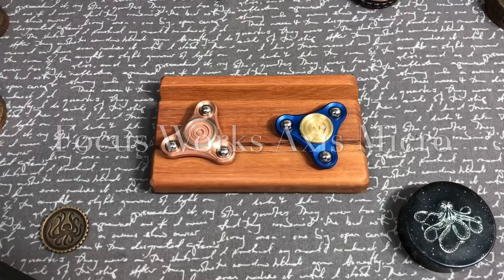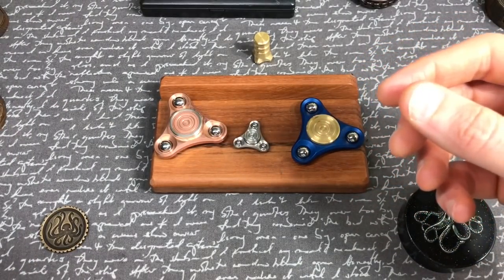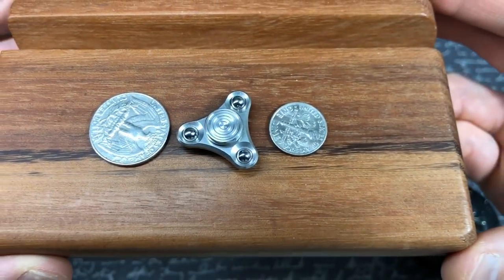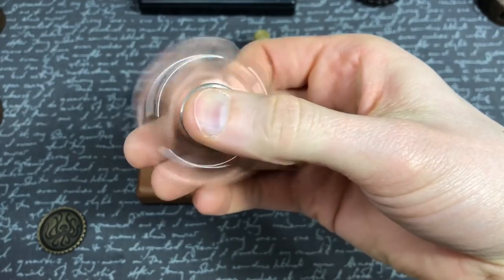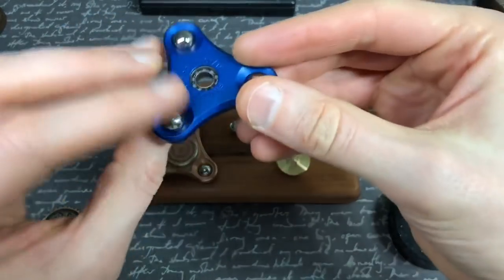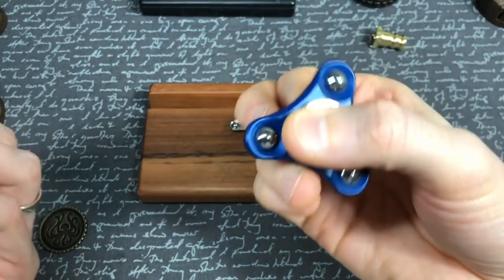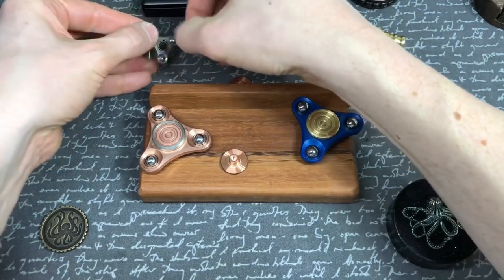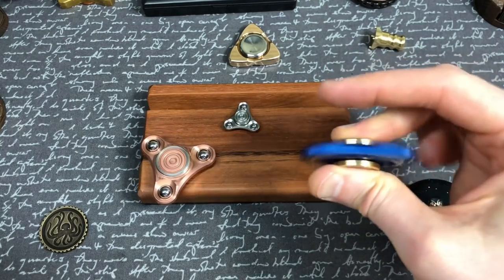Review: Axis Micro